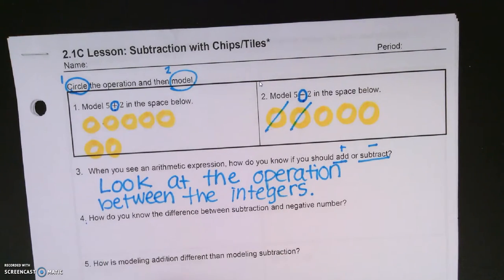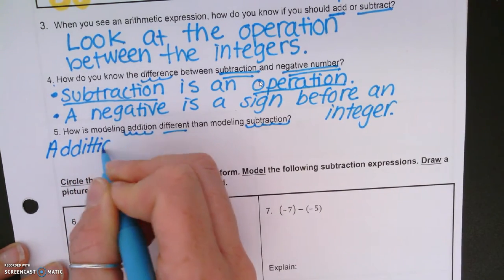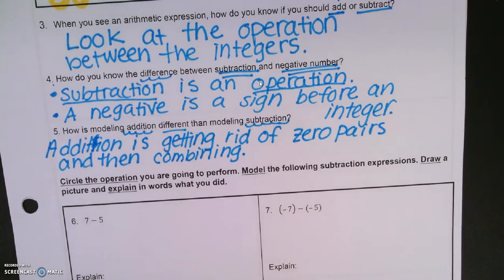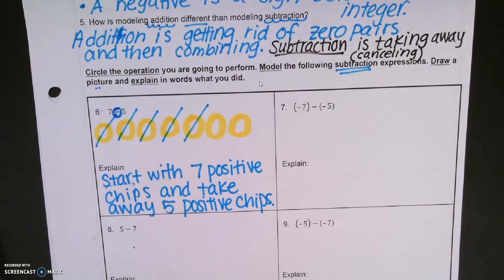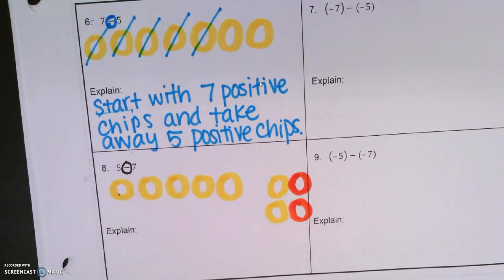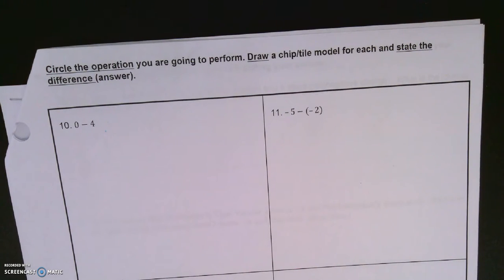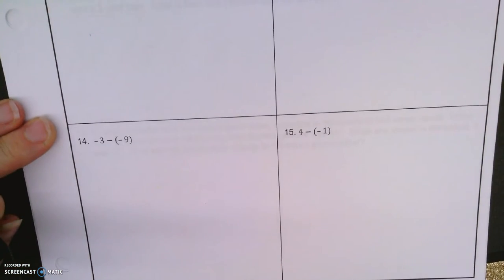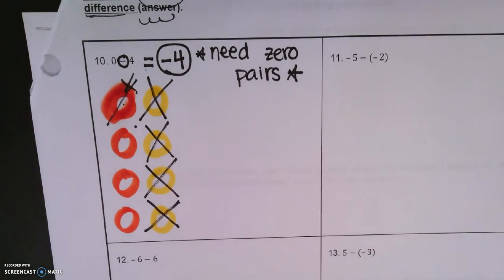2 1C lesson video 1